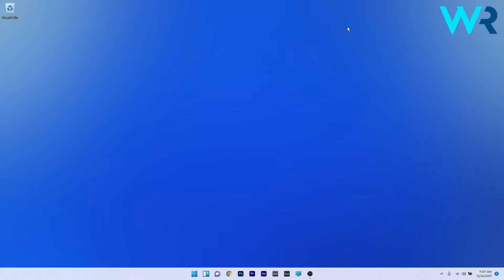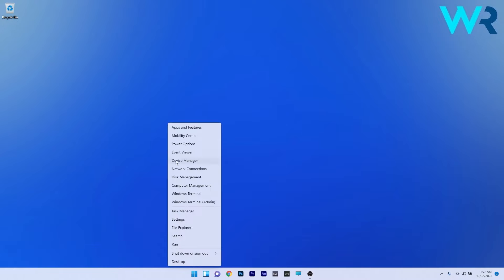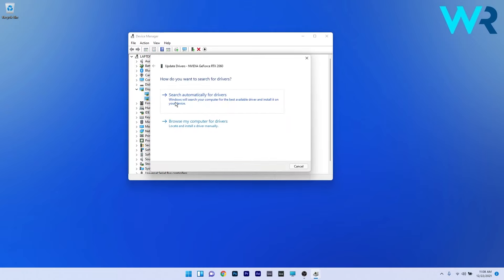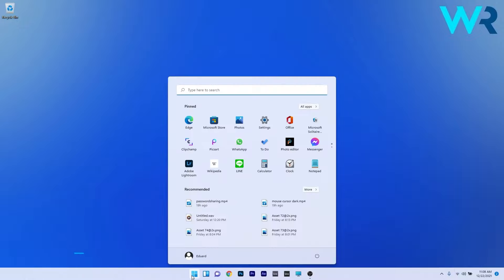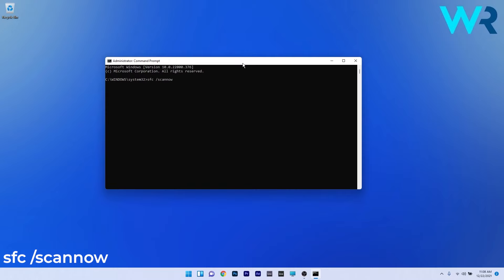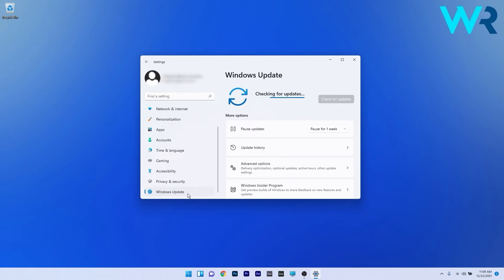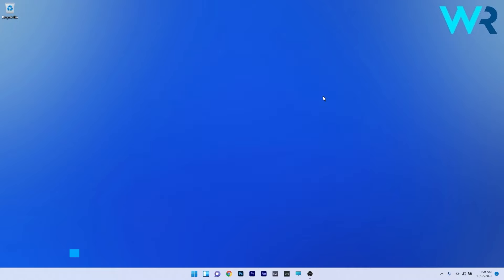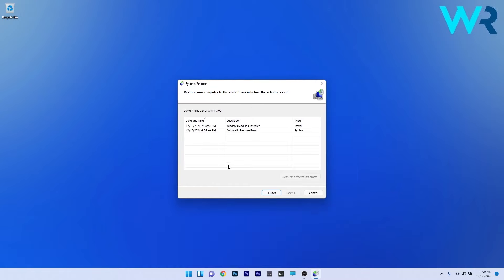Fix USB to HDMI Adapter not Working in Windows 11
| ⚙️Try Fortect to fix and optimize your PC like a Pro

Interested in how to Fix USB to HDMI Adapter not Working in Windows 11?

0:00 - Intro
0:14 - Use Device Manager
0:41 - Run SFC
0:51 - Update Windows
1:23 - Restore Windows 11